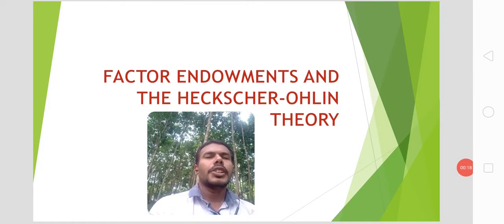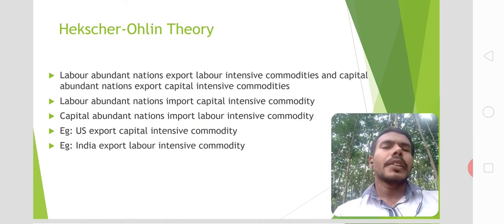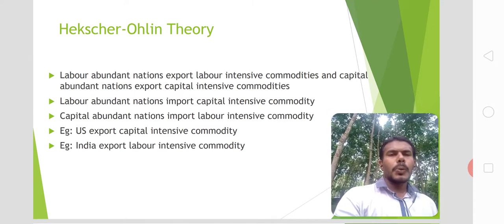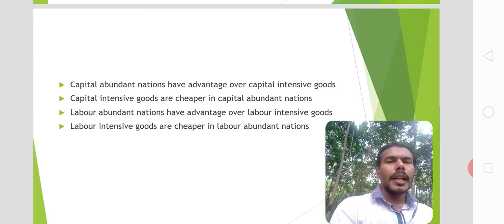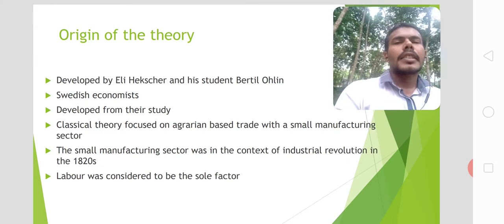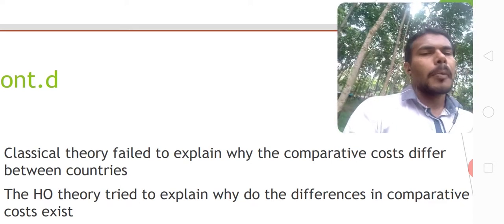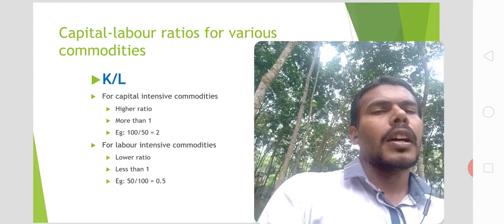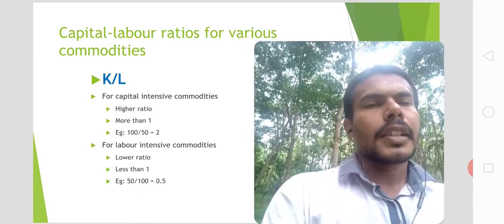Heksher Ohlin theory of trade and factor endowments (Part I)